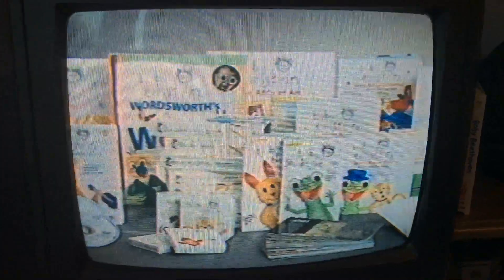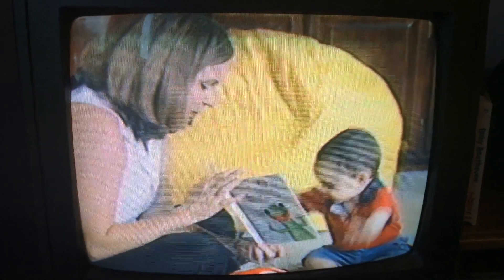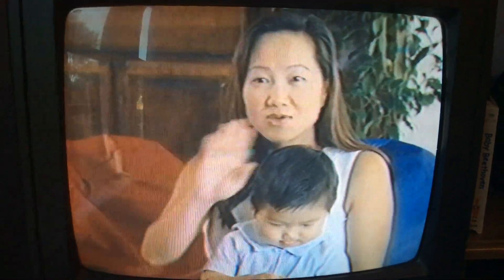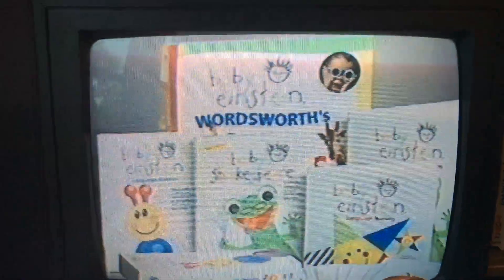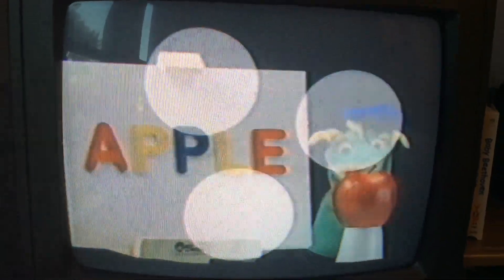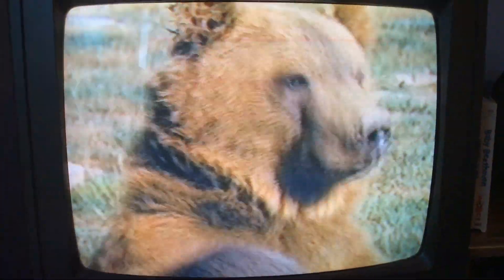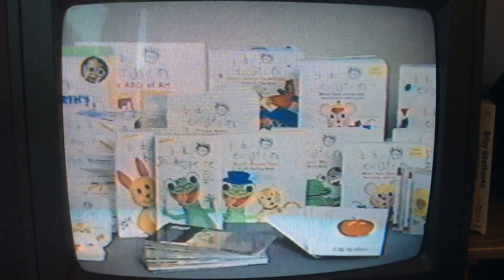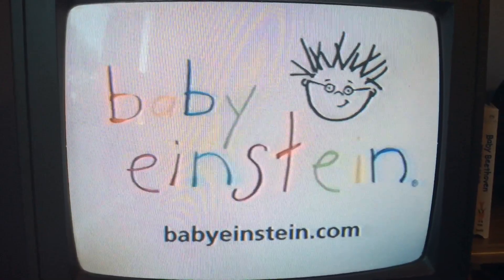Opening To Baby Beethoven: Symphony Of Fun 2002 VHS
1 All About Baby Einstein Promo 2002/2003
2 Walt Disney Home Entertainment Logo
3 Baby Einstein Logo
4 Warning Screen
5 Opening Titles
6 Teddy Stringfellow
That's All